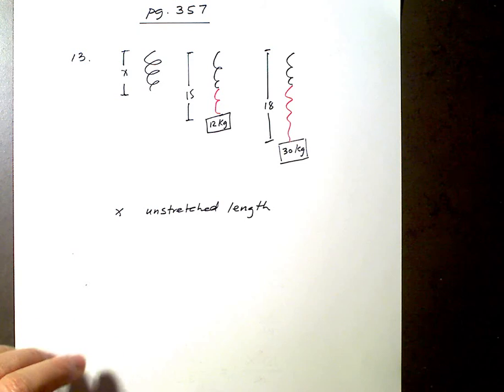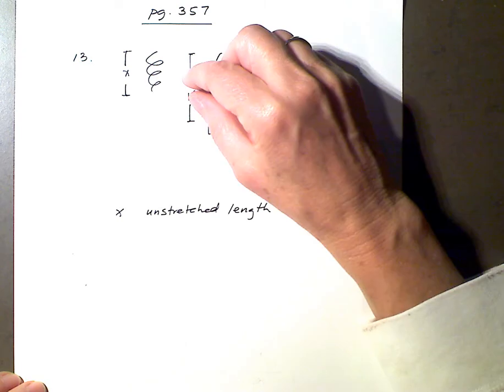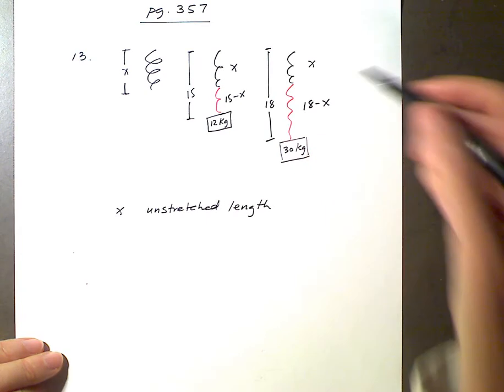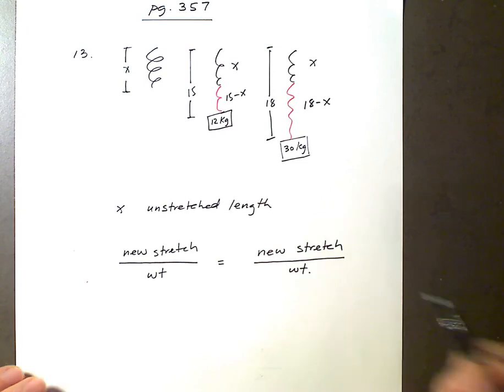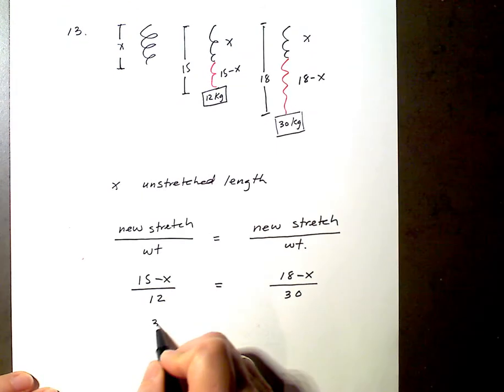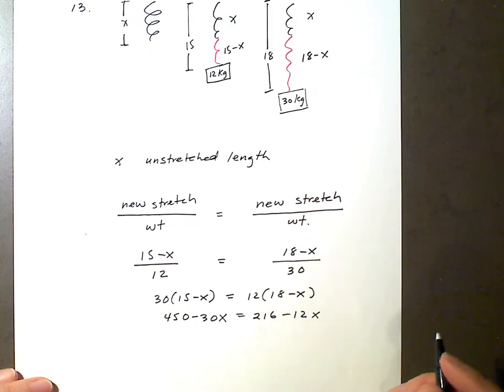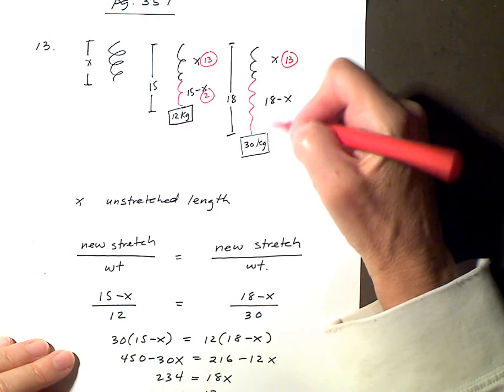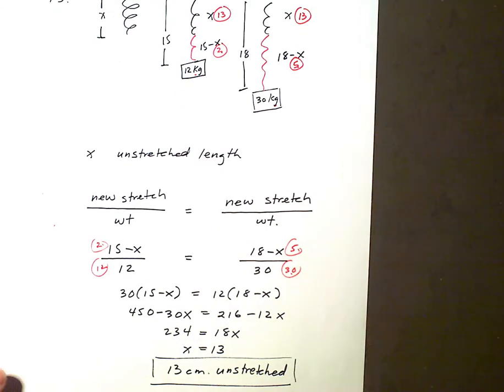pg. 357 #13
[HoverCam Flex]